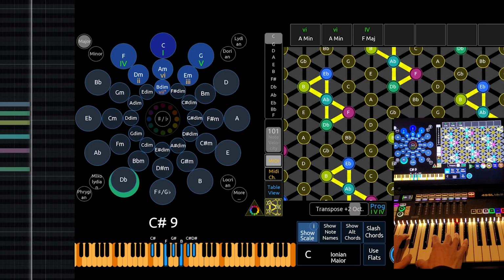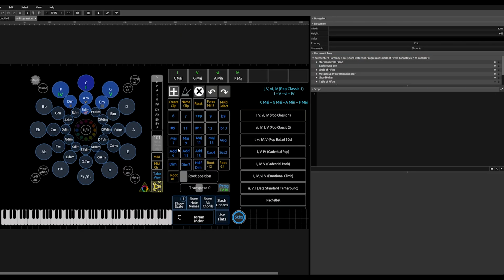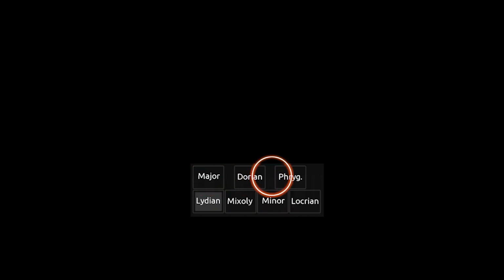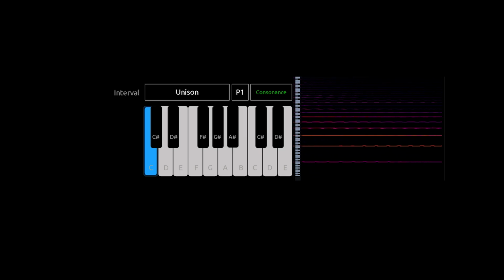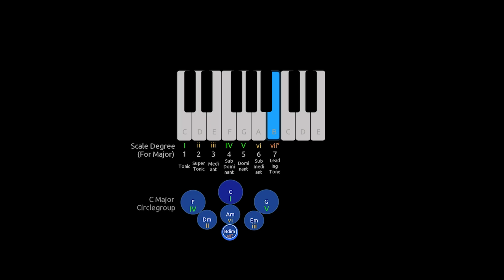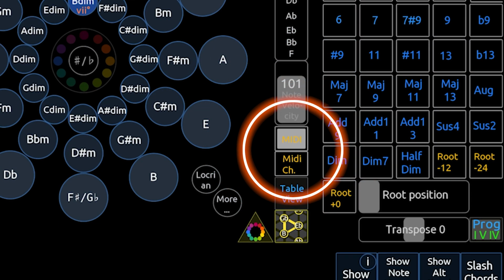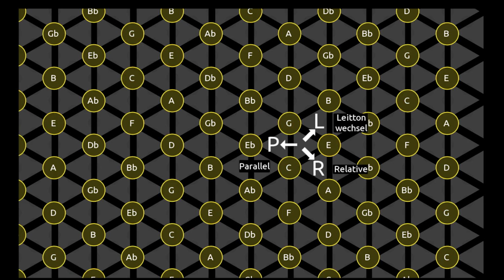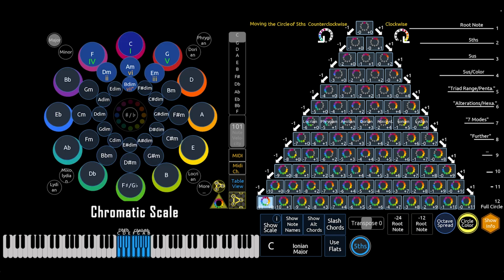Get in touch with Music Theory! With this playable Circle of Fifths, TONNETZ, Chordprogressions Tool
Took me so long to build this :) You can get it
Important: 1. If you were a patron of me in the past, you get it for free, just hit me up on discord!
2. You can choose between the 'buy me a little cake' option which is the cheapest way (8€) if you cancel the membership afterwards - or buy instantly for a fixed amount (29), or via continuous support, if you're feeling generous :D
3. I'm sure there's room for improvement, concerning the detection of some chords and other parts of the interface  :D
Have fun! :)

Thankfully i'm still alive and i got something beautiful to share with you: My newest product of countless hours/days/weeks/months of work: "Sternenherz Harmony" - a playable Circle of Fifths, Tonnetz and Chordprogression Tool for your DAW.  It is the result of my very personal journey through music theory. It all started with me wanting my very own chord detection tool to integrate in the insanely big control-interface for Bitwig [the interface you can get via the highest patreon level] - but then it quickly turned into further explorations around the Circle of Fifths, Chord Extensions, Chord Building, Chord Progressions,  and now it combines some music theory representations that you have not yet seen combined in this way in any other tool. In particular, the so called "Tonnetz" that can be played via Touch OSC, right next to the Circle of Fifths - or the still unjustly unknown “Color Tree” (in my case it's rather a Tone Color Pyramid!) which can also be displayed and played next to its brother, the Circle of Fifths!

00:00 One Minute Demonstration
00:57 This is the Sternenherz Harmony Tool
03:07 Technical Requirements
06:52 Why i built this Tool (Background Story)
10:23 Start of Technical Walkthrough: Piano Keys, Scales, Keynotes, Modes, Key
20:00 The Circle of Fifths: Intervals, Chords, Keysignatures, Scale-Overlaps
31:08 Circle-Key-Groups: 7 Scale Degrees, Chord Progressions
35:40 Chord Progression Chooser
39:45 Chord Extensions
43:10 Bitwig Specific Buttons and Feature Wish
44:33 The Tonnetz
50:56 Table View
52:08 The Tone Color Pyramid / Color Tree
56:07 Summary, How to get the Tool
57:08 One last comment about Music

Just as my Looper for Bitwig, it runs in Touch OSC and mainly communicates via Midi. So make sure the Midi connections within Touch OSC and your DAW (Bitwig, Ableton, etc.) are working. Personally i use Loopmidi, a virtual midi port, both in TouchOSC and inside a generic Keyboard Script in Bitwig. But TouchOSC Bridge also is working fine, especially if you got a Tablet.For Bitwig users: There are some few buttons which require OSC connection via drivenbymoss Bitwig script - as it has some Goodies specifically for Bitwig [Namely a convenient way of 'feeding' chords to Bitwig: Creating Clips in the launcher, turning overdub on, and renaming the Clip according to the currently played chord, all in one go].

As i'm only able to test everything on the systems i own (Windows and Android), i cannot give much support for any MAC/Linux/iOS users, i'm sorry! The Discord for TouchOSC is the best resource for getting good help concerning any hardware specific issues. all issues related to my interface, especially concerning positive Feedback :D feel free to join my Discord